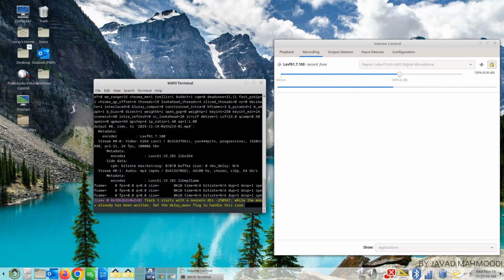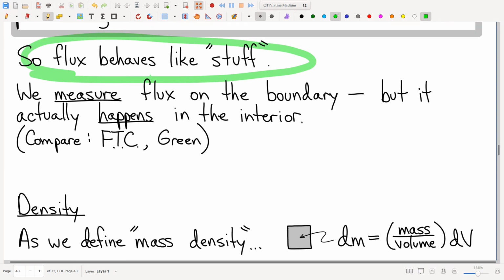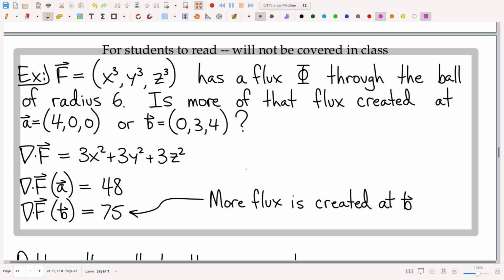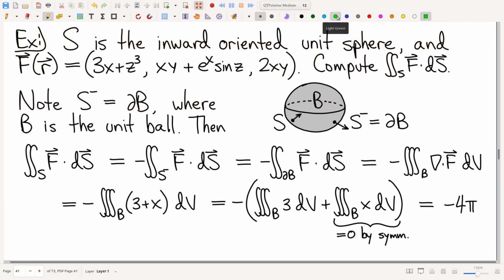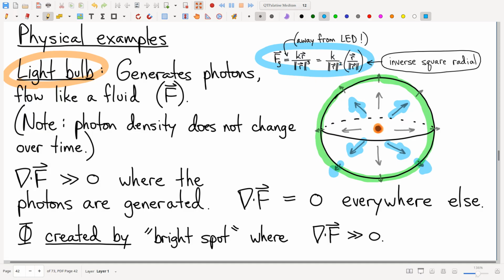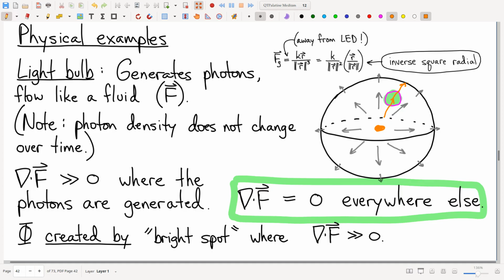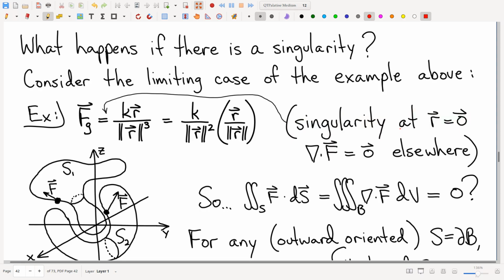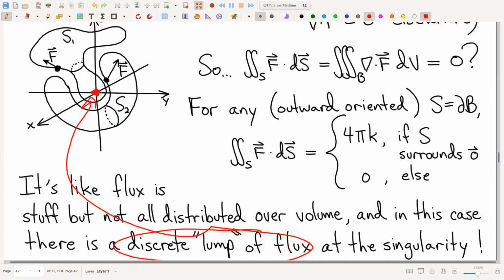2025 11 19 Math219 01